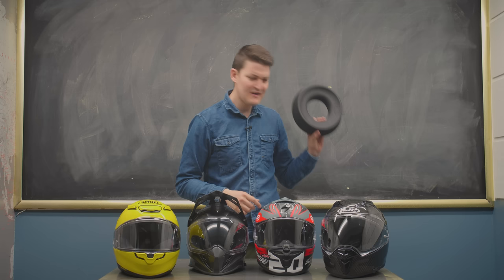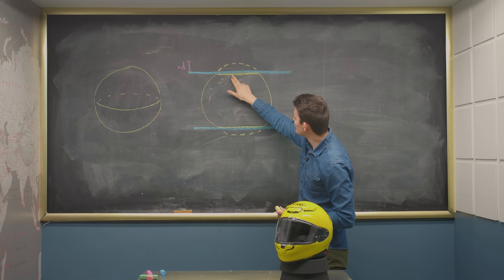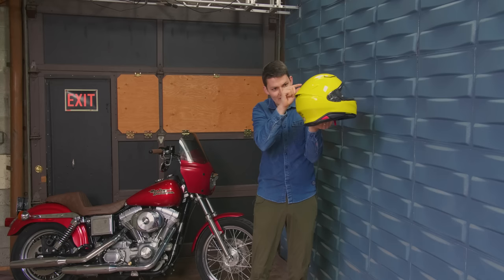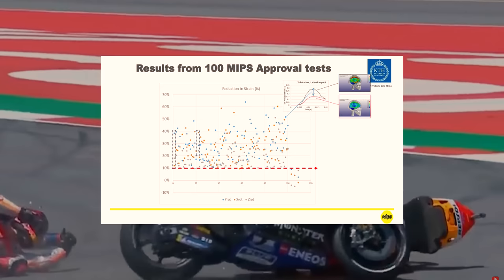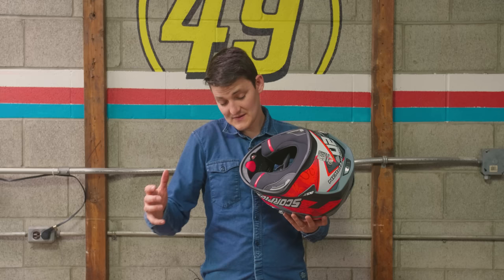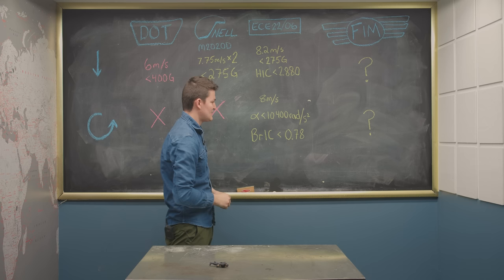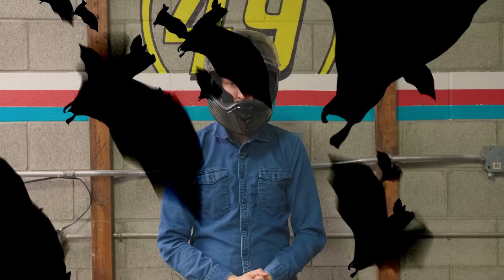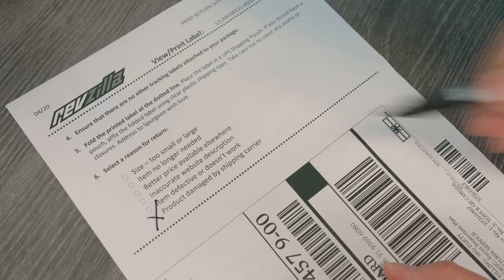What's Inside the Best Motorcycle Helmets of 2021?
Foam and stuff, right? It turns out there's a lot of cool tech that goes into making modern motorcycle crash helmets. Take a look inside the best and safest full faces of 2021!